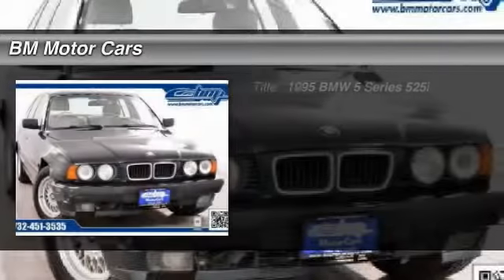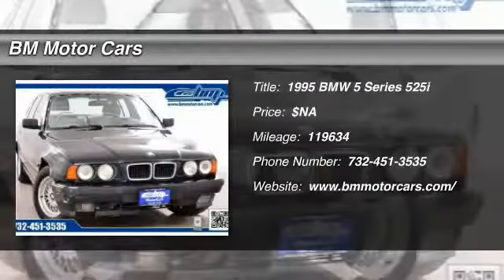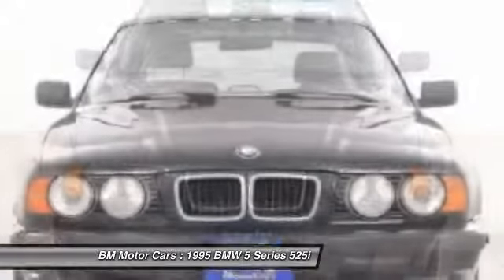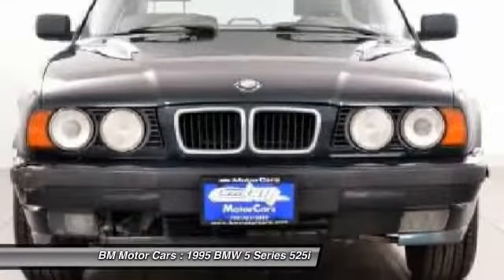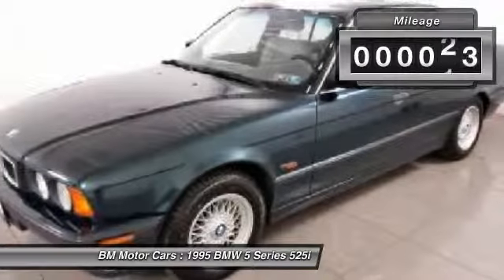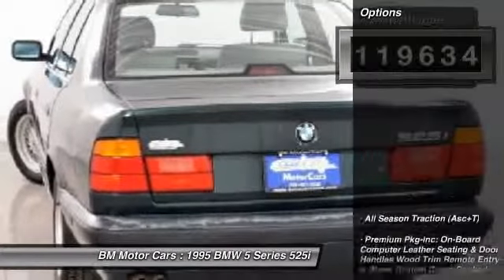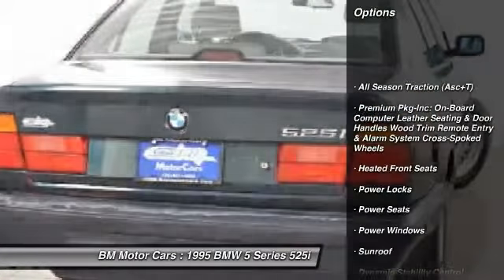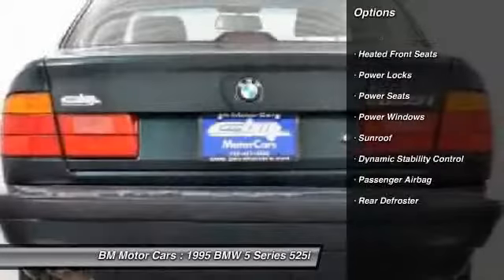1995 BMW 5 Series 525i Rahway NJ 07065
1995 BMW 5 Series 525i